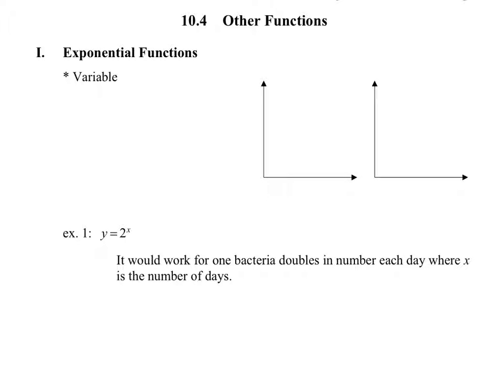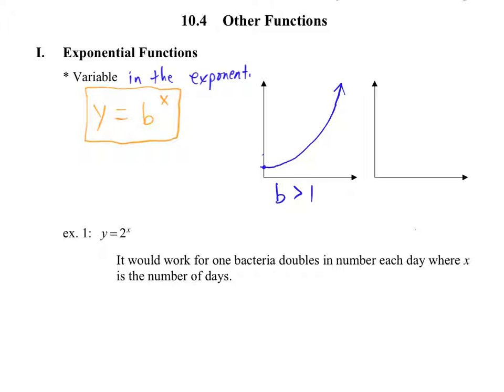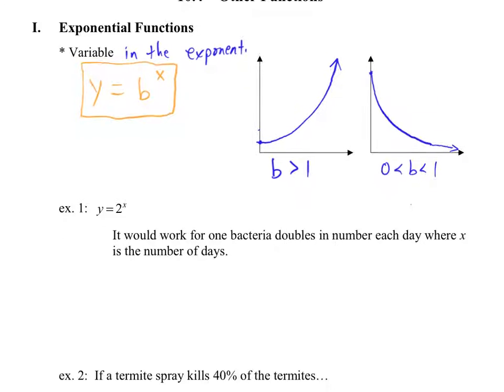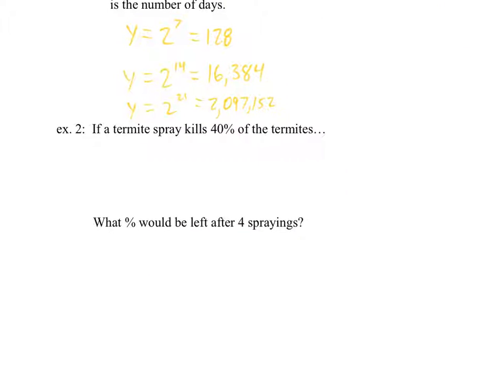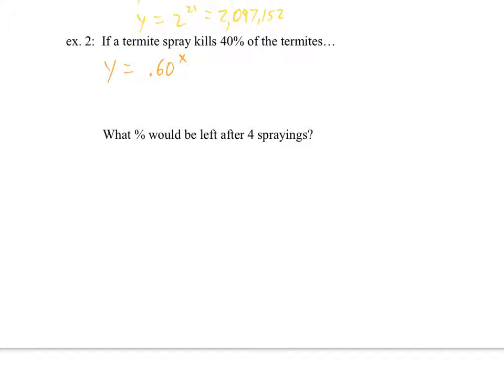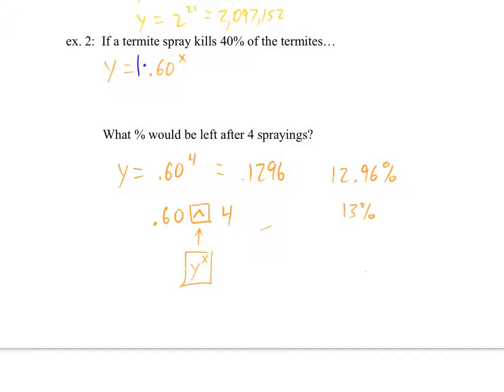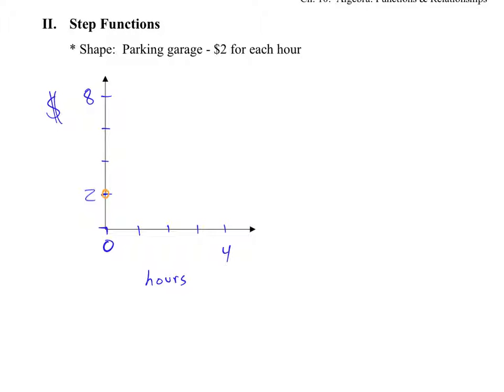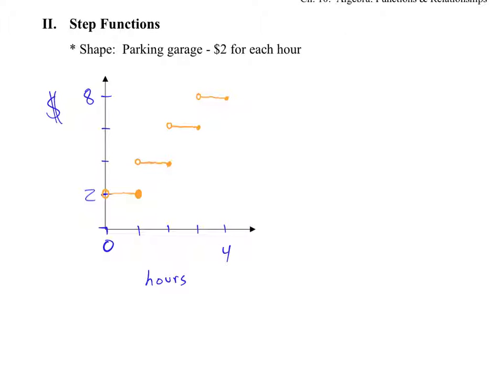Pre-Algebra: 10.4 Other Functions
This video introduces exponential functions and step functions.